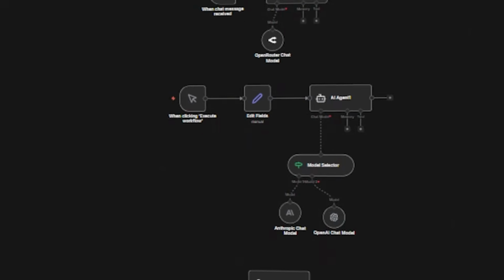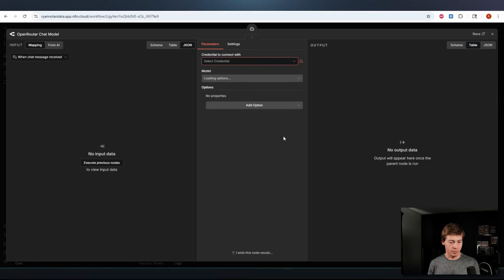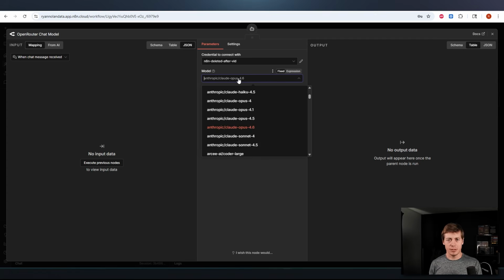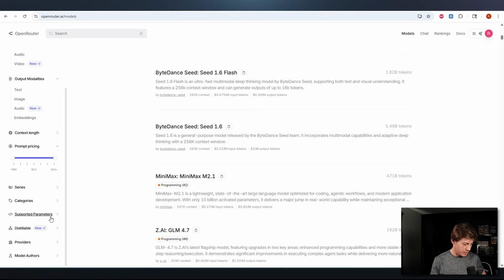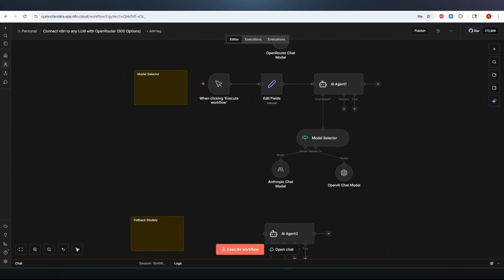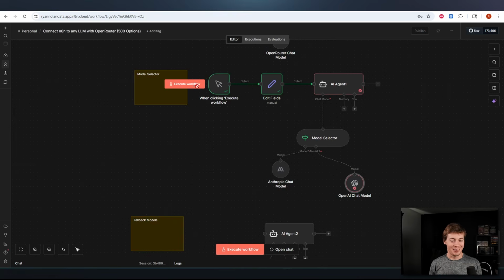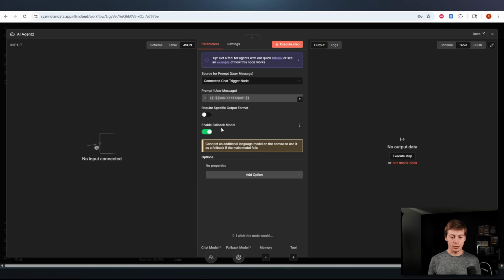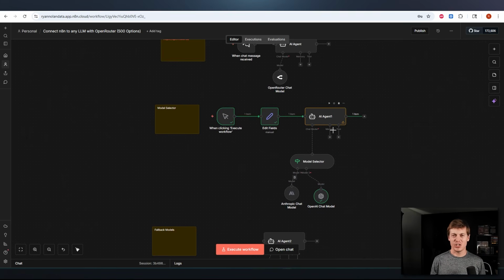How to Use ANY LLM in n8n with Open Router & Model Selector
Stop overpaying for simple AI tasks and eliminate single-point failures in your N8N workflows. In this comprehensive tutorial, I show you three powerful approaches to working with multiple AI models in N8N using OpenRouter, model selectors, and fallback models. Learn how to access hundreds of AI models through a single API key with OpenRouter, dynamically choose the best model for each task using model selectors based on your input data, and set up automatic fallback models to keep your workflows running even when your primary provider goes down.

We start by setting up OpenRouter to access models from Anthropic Claude, OpenAI GPT, Google Gemini, and hundreds of other providers with just one API key. Then I demonstrate building a model selector that automatically routes SQL queries to Anthropic while using OpenAI for other tasks. Finally, we implement fallback models as a backup plan for when providers experience outages. By the end of this video, you'll know exactly when to use each approach and how to build more robust, cost-effective AI workflows that never stop running.

All workflow JSONs are available in our free School community, where we also host live calls every Wednesday. Whether you're optimizing costs, improving reliability, or just want more flexibility in your AI automations, this tutorial will help you master multiple model workflows in N8N.

TIMESTAMPS
00:00 Introduction - Why You're Overpaying for AI Tasks
00:59 Setting Up Open Router Account
02:10 Creating and Configuring API Key in n8n
02:52 Finding Open Router in n8n Chat Models
03:55 Exploring Available Models (Claude, OpenAI, Google)
05:17 Benefits of Single API Key Access
06:02 Exploring Open Router's Model Marketplace
07:04 Model Selector Introduction
08:15 Setting Up Model Selector Logic
09:40 Testing Model Selection with SQL Queries
11:07 Advanced Model Selector Configuration
11:33 Fallback Models Setup
12:48 Recap of Three Approaches
13:22 Homework Assignment